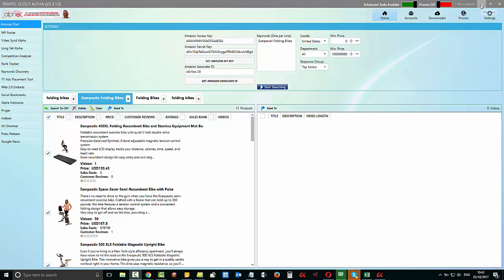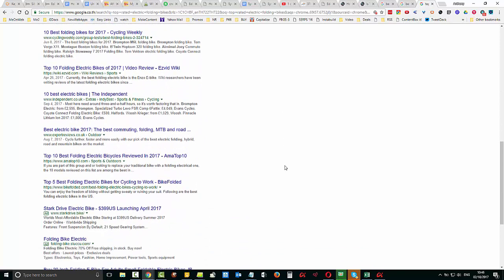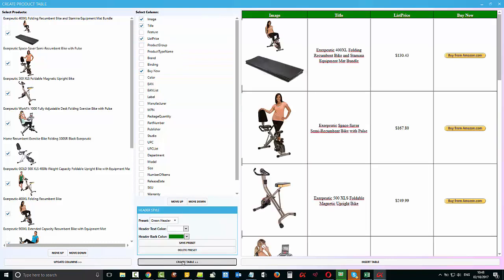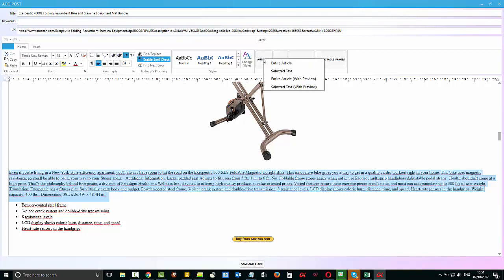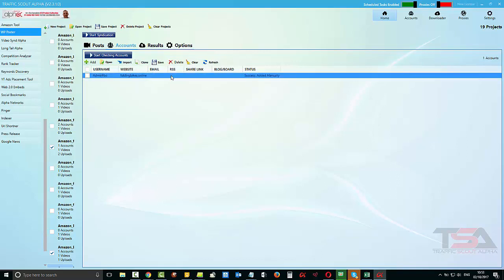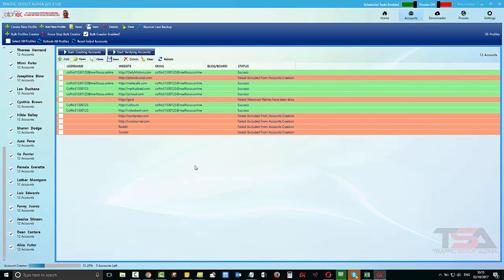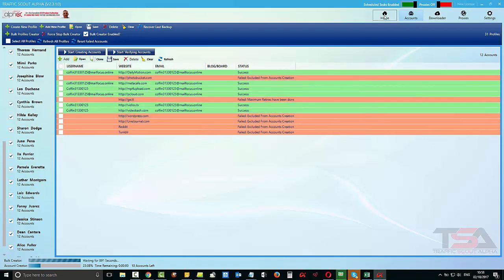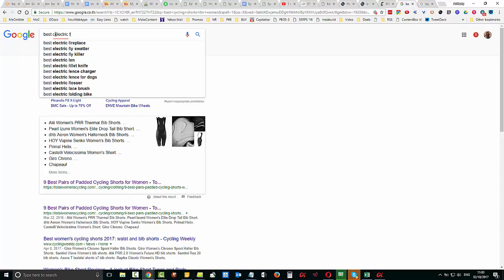How To Build An Authority Site In 1 Week for $1 (SERIOUSLY!)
Want More  On Scalable Traffic, Growth & SEO Strategies and get discounts on my tools?

Talk soon,
-Tony